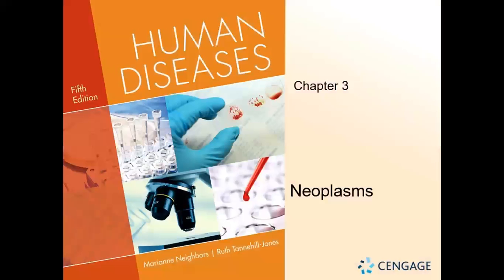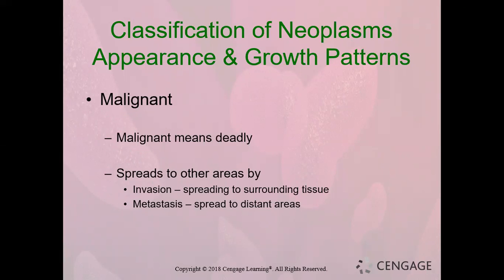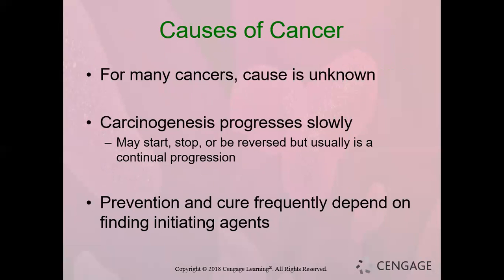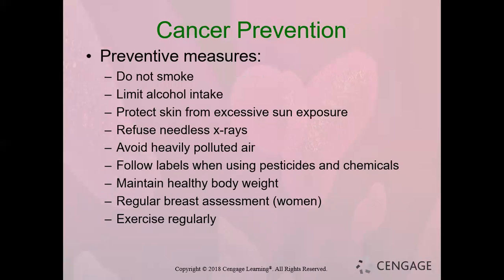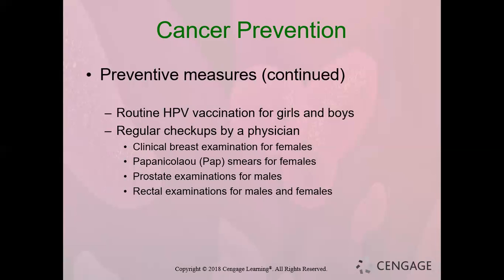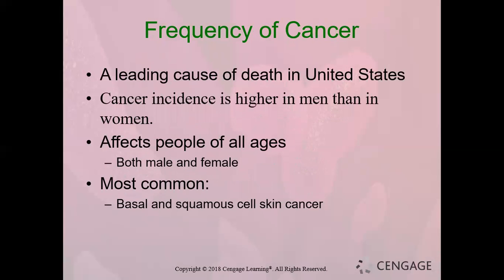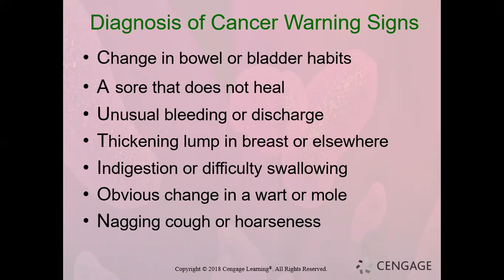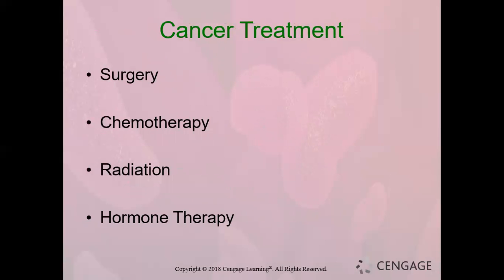Zoom lecture Chapter 3 Neoplasm